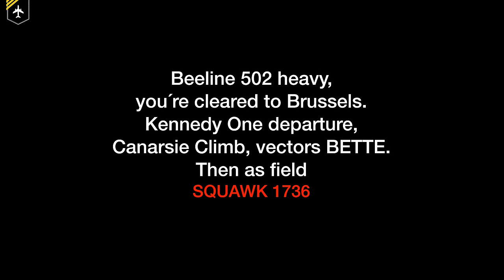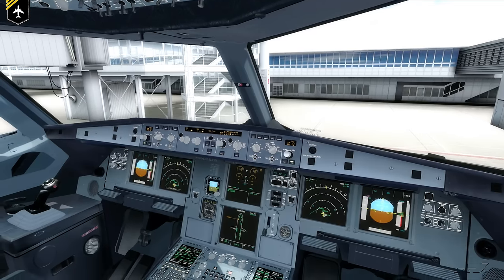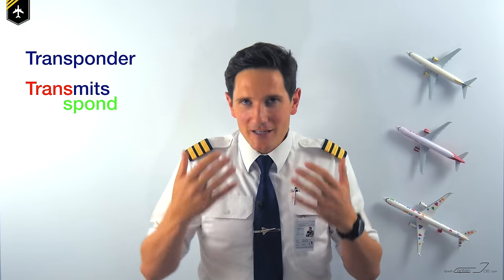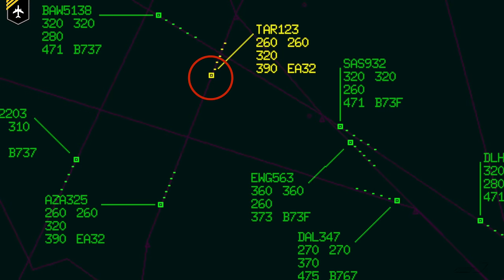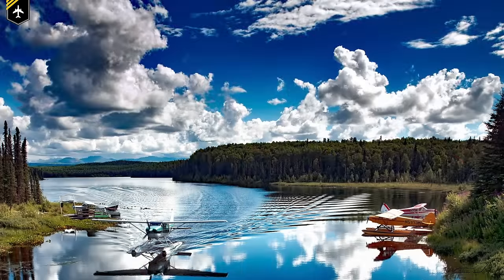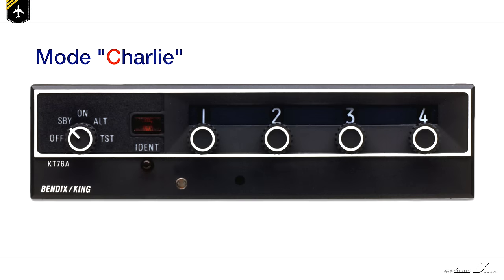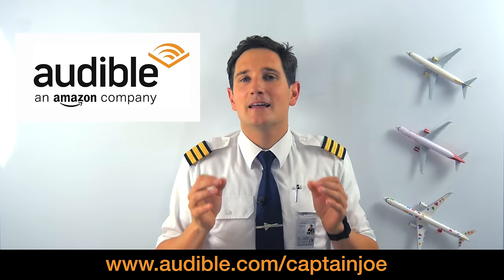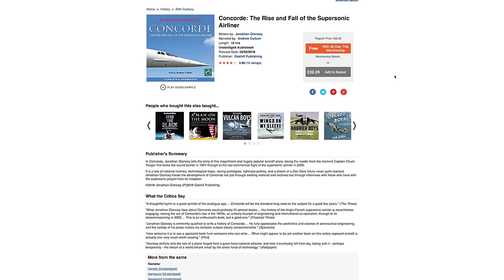What is a SQUAWK CODE? -7500-7600-7700 EXPLAINED by CAPTAIN JOE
Today's video will all be about "WHAT IS A SQUAWK CODE, and what is it good for?"
As you get your IFR (Instrument Flight Rules) departure clearance, the ATC controller will give you a pre assigned four decimal code. After acknowledging the clearance you use the little numbered keyboard on your transponder to enter the give four decimal code and depending on your airline or airport procedure you set the transponder to the AUTO position. Meaning your transponder is set and ready to transmit that code and that code you´ve just set that´s the so called squawk code.
So as take off, and the transponder comes fully active you turn up on the ATC controllers radar screen, but it won´t just be a blip indicating your airplane is in the air, it will also show the 4 digit squawk code, your current altitude plus your callsign. As you are now under radar control, the ATC controller can also look up your flight plan, so he knows where you´re flying to, the amount of passengers, crew, and fuel you have on board, and much more.

Now depending on the airplane size and manufacturer, the transponder can come in different modes. For instance, little Cessnas or other smaller aircraft within the General Aviation category don´t necessarily need a transponder which transmits the airplanes´ altitude. Therefore a mode“Alfa" transponder will do the job, meaning it will only transmit the airplanes position and squawk code.
But be aware the places where you can fly without an altitude reporting transponder are becoming less and less.
To be on the safer side, your plane has to have a Mode "Charlie" transponder which transmits the planes´ position and its barometric altitude and squawk code. Obviously, those are a little bit more expensive, but the ATC controllers and other pilots benefit from investment and adding a TCAS system to it, you´ll feel a whole lot safer when flying around on weekends where the airspace is packed with weekend warriors.
And as just shown before a mode Sierra transponder, which is above all other transponder modes and can also be used for data link messaging.

But more to see within the video.

The preset codes you have to memorize for are

7500 Hijacking
Seven Five - Man with a knife

7600 Loss of communications
Seven Six I need my radio fixed

7700 Emergency
Seven Seven - I´m falling from heaven

The follow up video about the Transponder and it´s buttons and switches will follow soon.